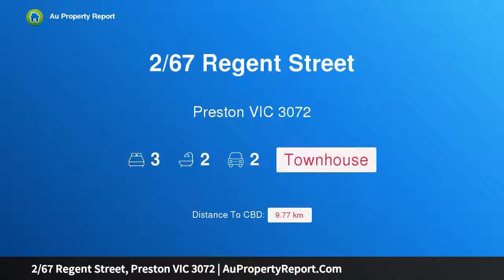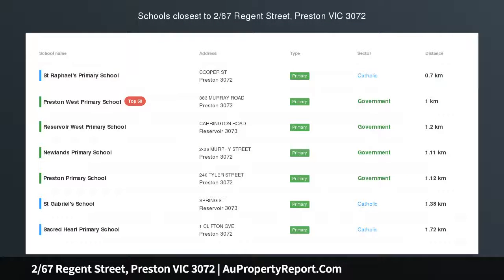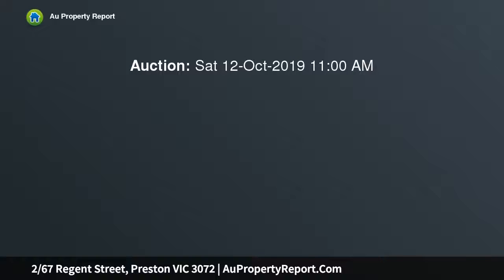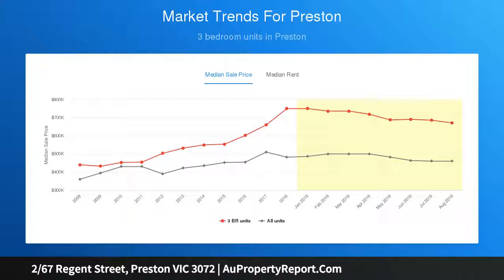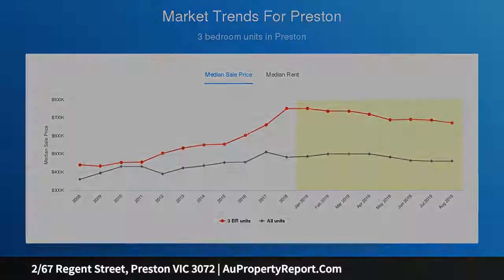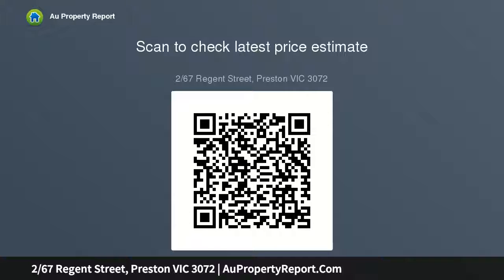2/67 Regent Street, Preston VIC 3072 | AuPropertyReport.Com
2/67 Regent Street, Preston VIC 3072
Property Type: townhouse
Bedrooms: 3
Bathrooms: 3
Car Space: 2
Idyllic Modern Lifestyle of Quality and Versatility